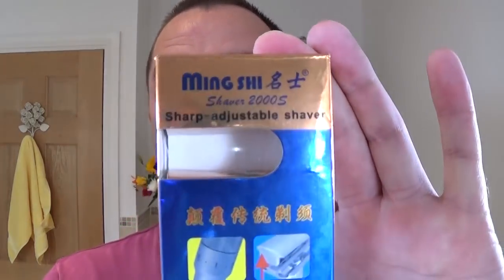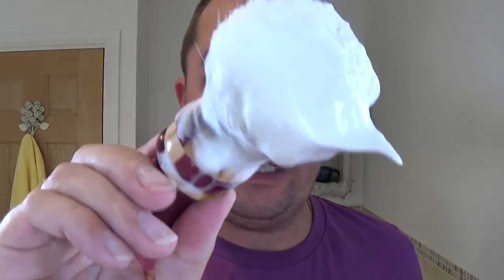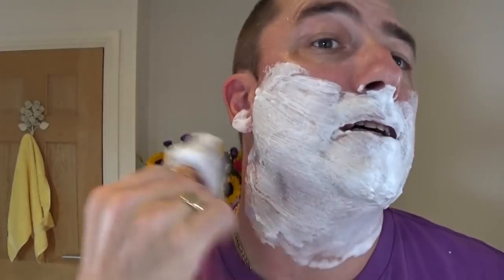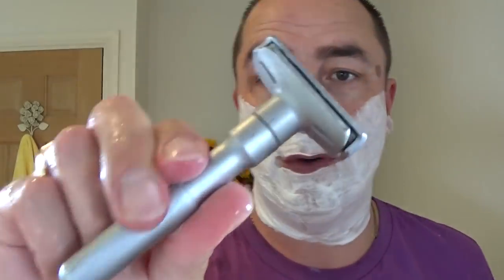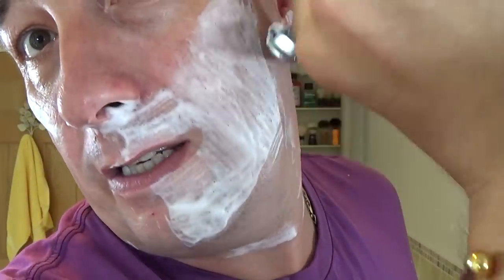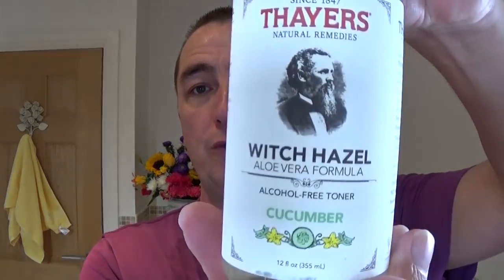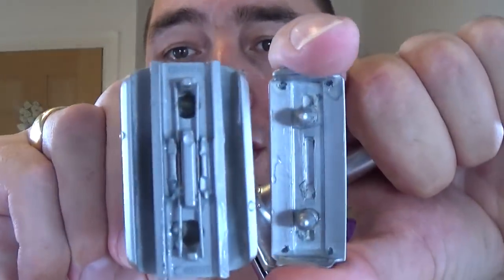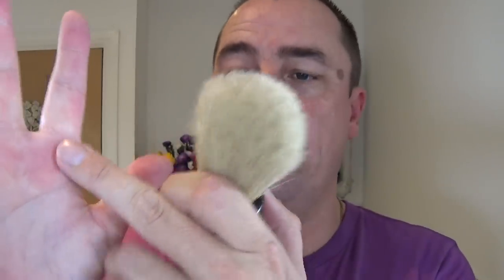Ming Shi 2000s Vs Merkur Futur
Shaving with the Ming Shi 2000s and the Merkur Futur.